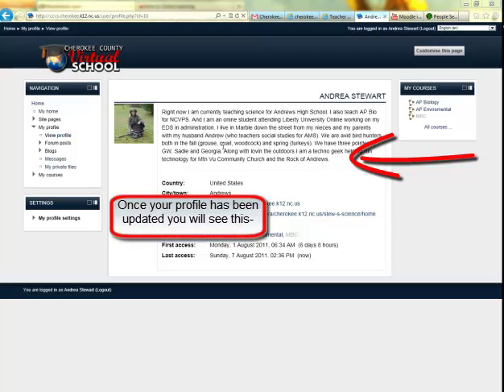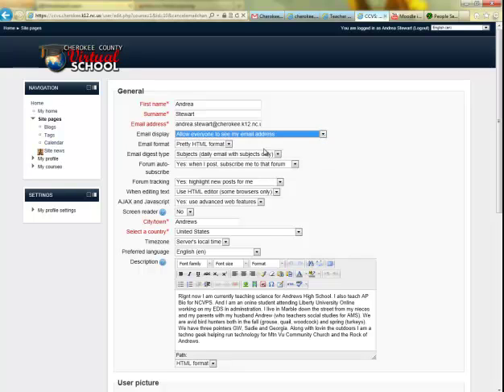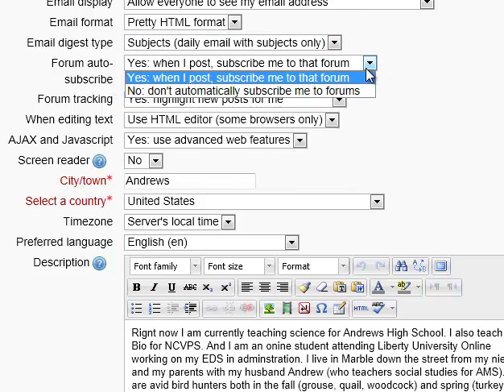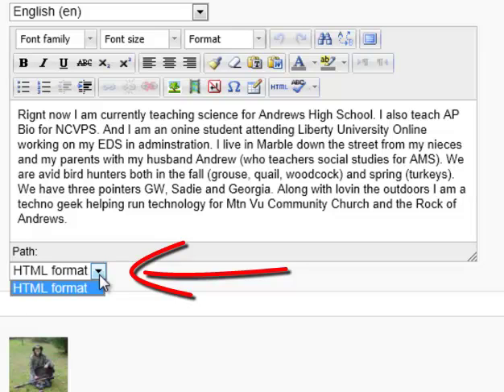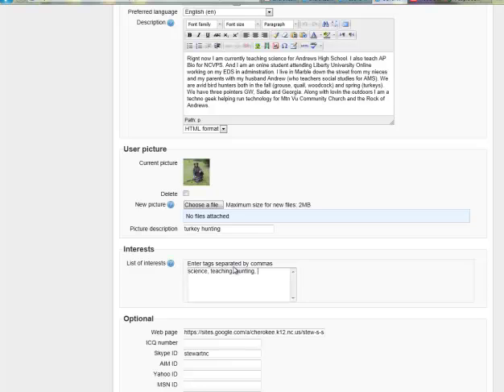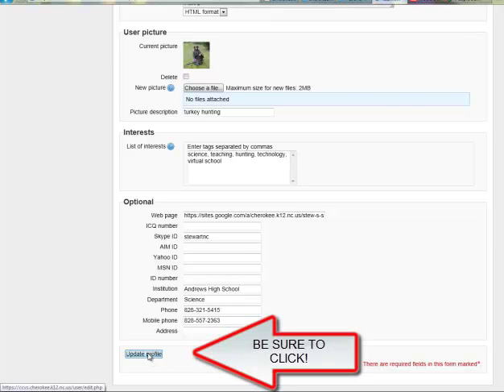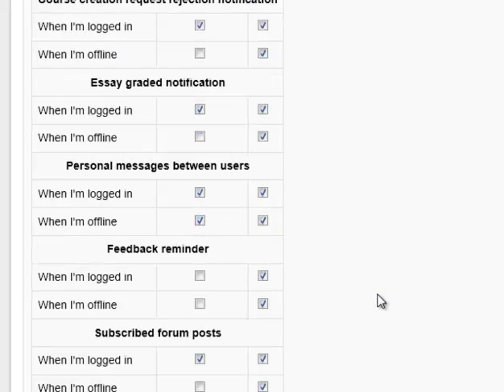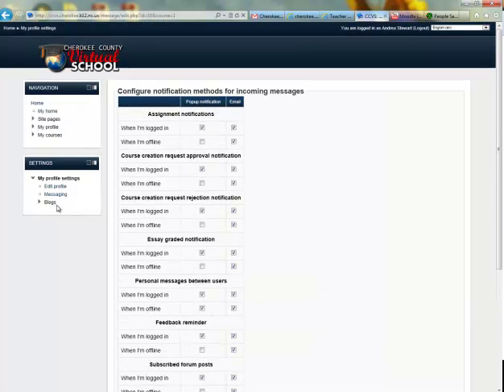moodle 1.mp4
Updating your profile in moodle